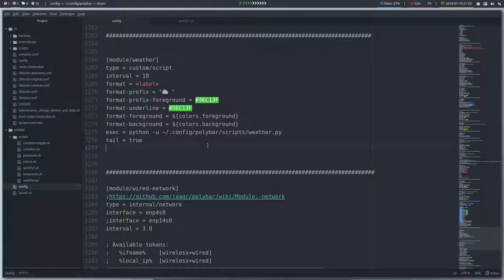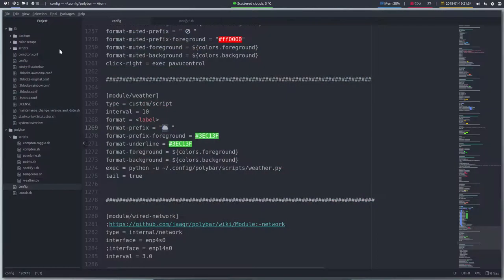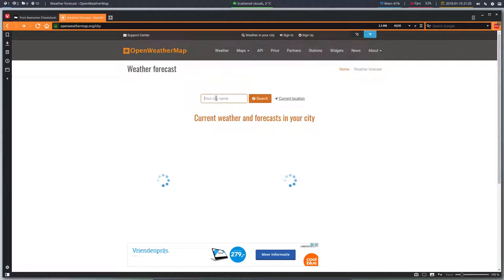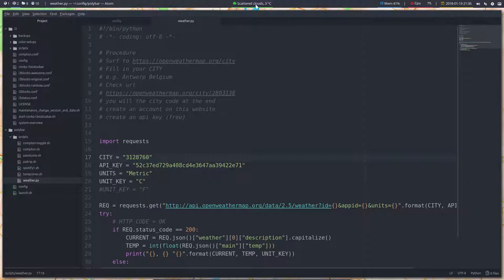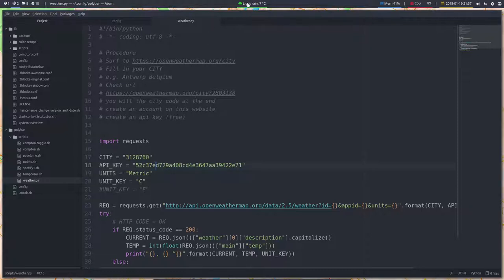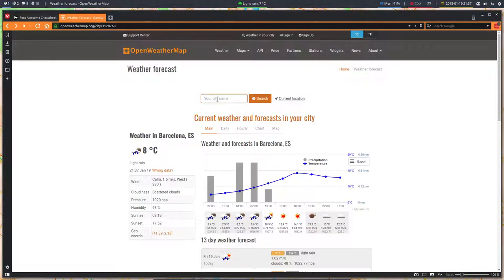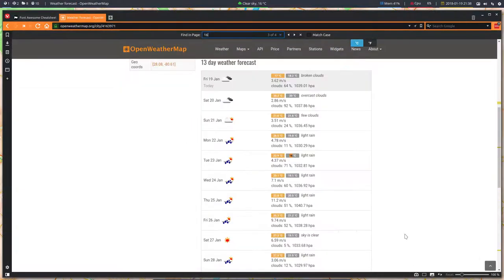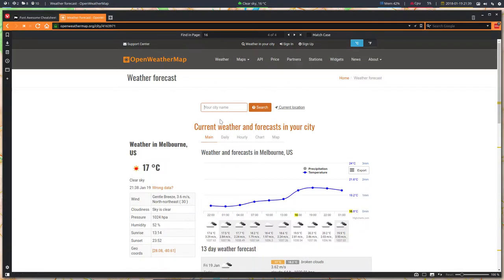ArchMerge : 192 polybar modules A-Z : weather